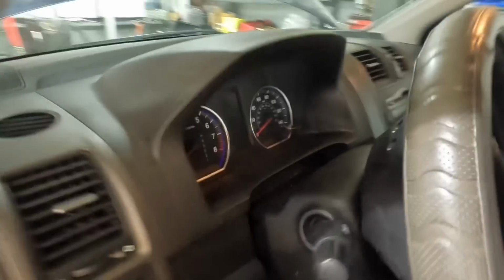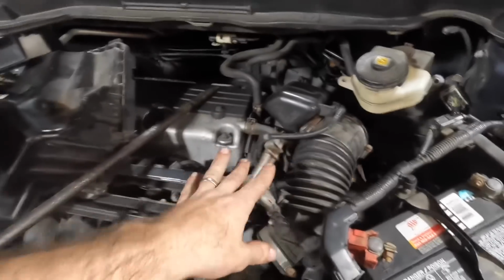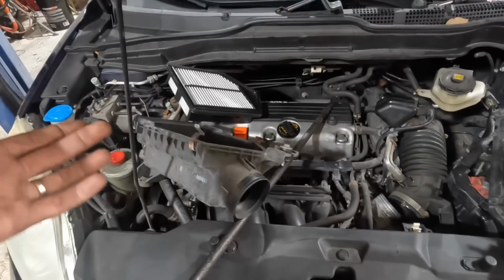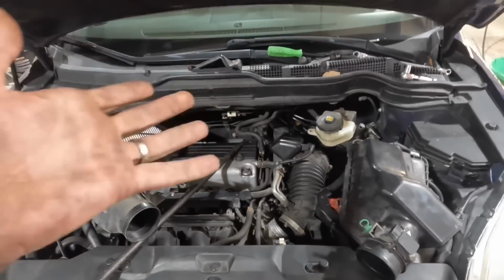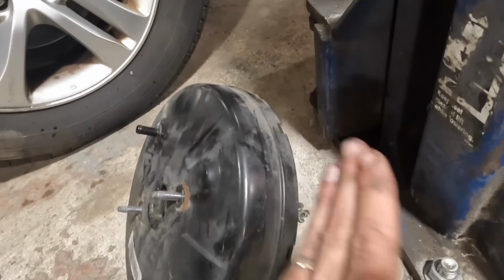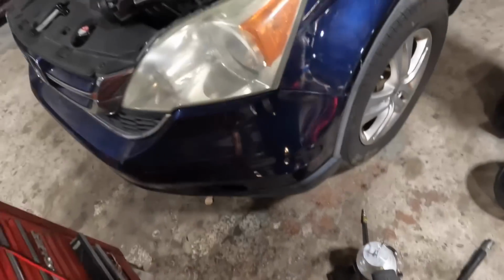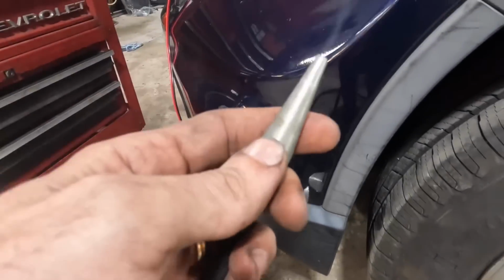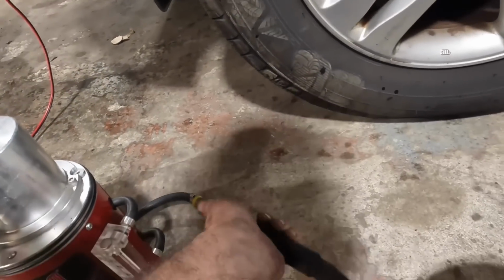Honda CRV P0171 P0174 Brake Fail Causing Engine Problems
Planning on Amazon shopping? Highly Recommended Tools for daily use.
1: Astro Tools 52SL 500x2 Lumen Wirelessly Rechargeable Folding Double-Sided LED Slim Light, & 52SLC 500x2 Lumen Folding Double-Sided LED Slim Light W/Wireless Charging Pad

2: Mountain 5-Piece Metric Double Box Universal Spline Reversible Ratcheting Wrench Set; 8 mm - 18mm, 90 Tooth Design, Long, Flexible, Reversible; MTNRM6